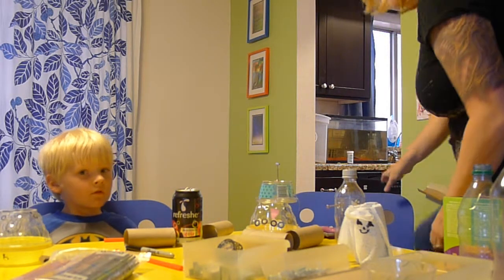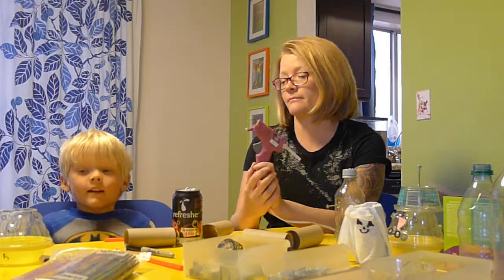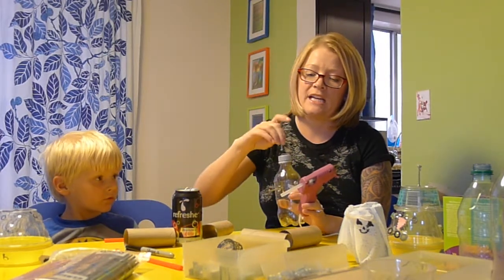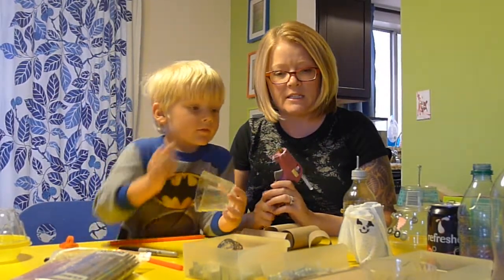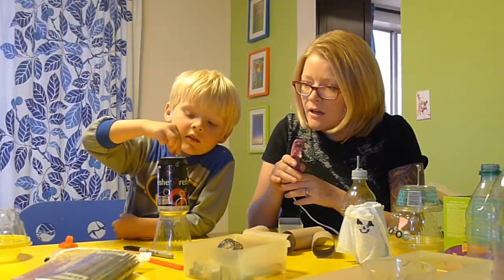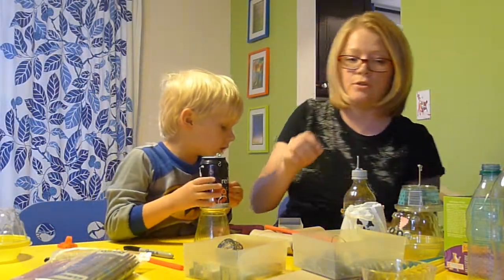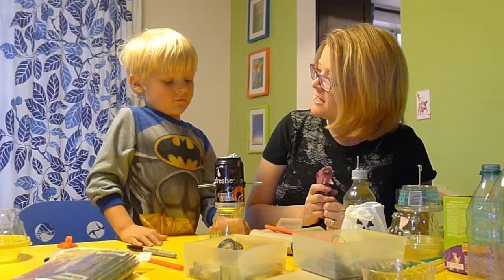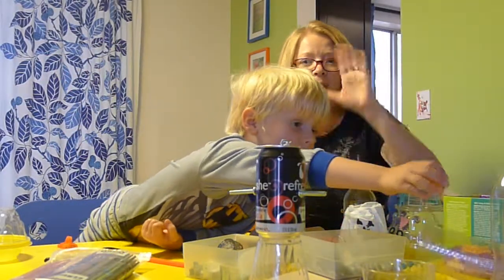Kat Camp- Using a Hot Glue Gun to Make Recycled Material Robots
Hot glue guns can be a safe tool for children when properly supervised.  The glue dries instantly so kids can play with their creations in a matter of seconds.  We use recycled materials to make robots.  My five year old son helps with this tutorial.